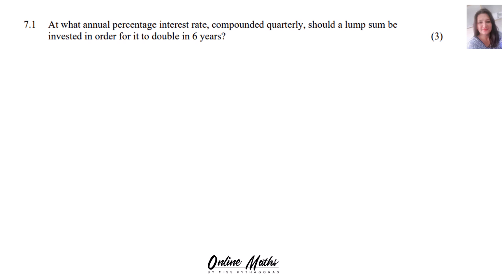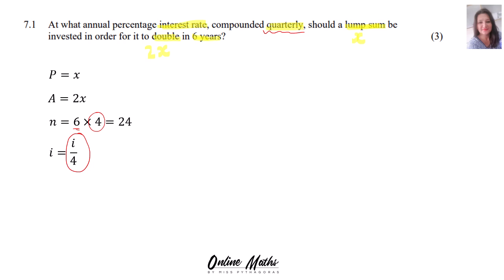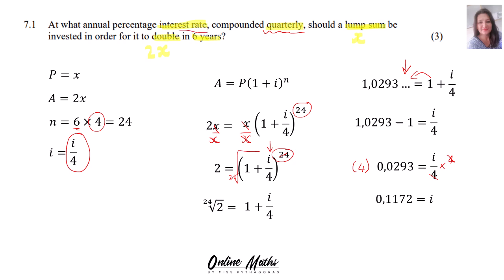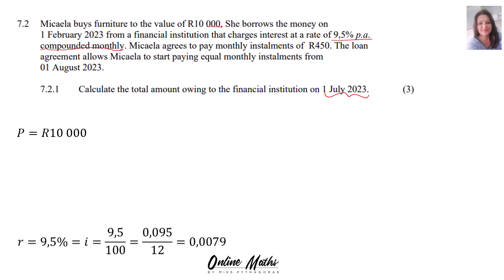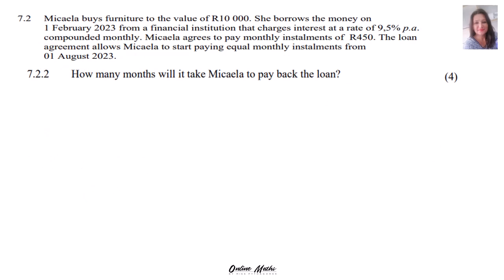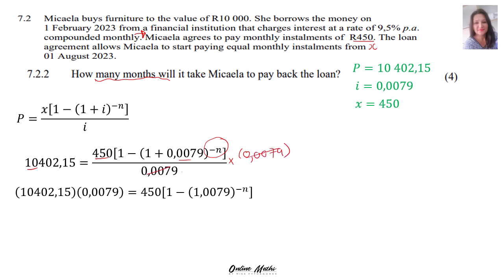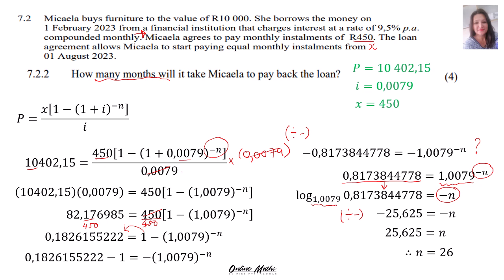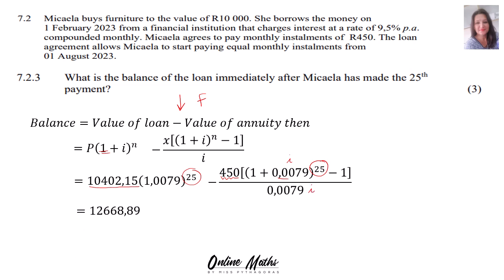Prelim Preparation Gr12 Mathematics Paper1 Question7 Financial Mathematics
Miss Pythagoras explains the Gauteng 2024 PRELIM EXAM in full and gives tips on how to pass your preliminary exam.

This includes:
- Step-by-step explanation of the Gauteng PRELIM EXAM Paper 1 (2024) Question 7: FINANCIAL MATHEMATICS.